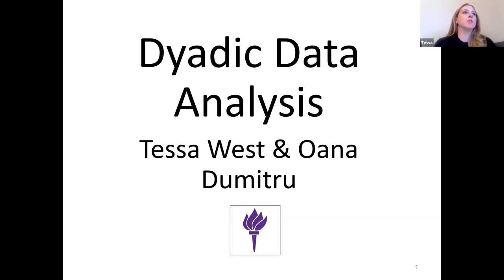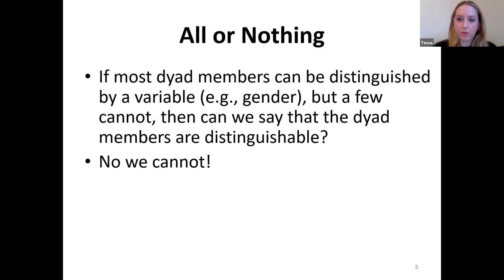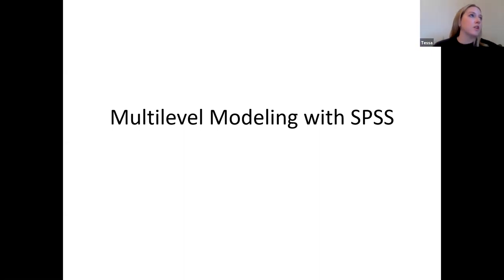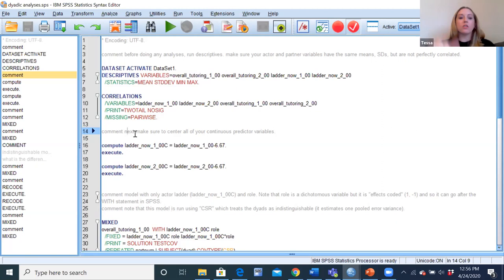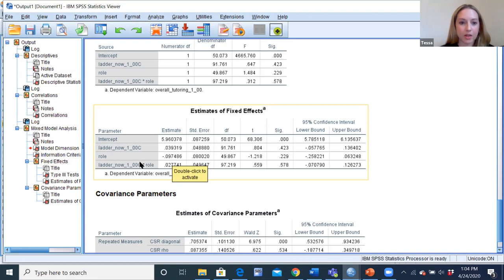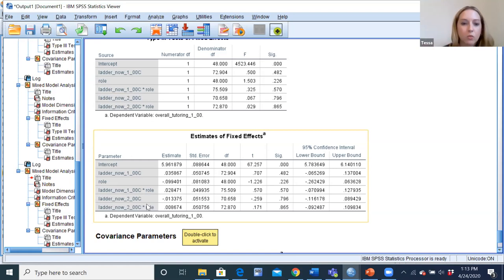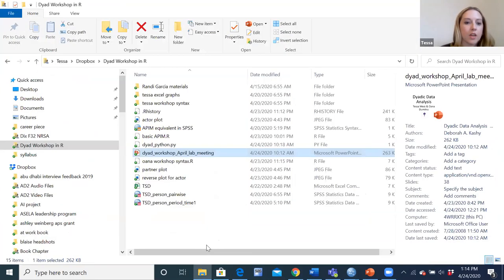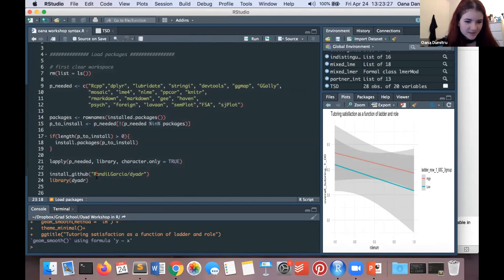Dyadic Data Analysis in SPSS and R